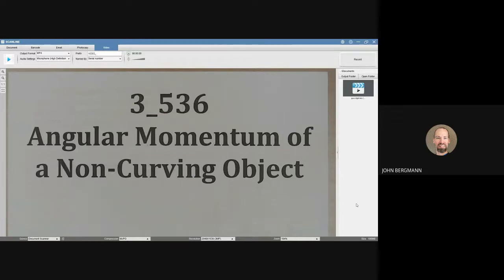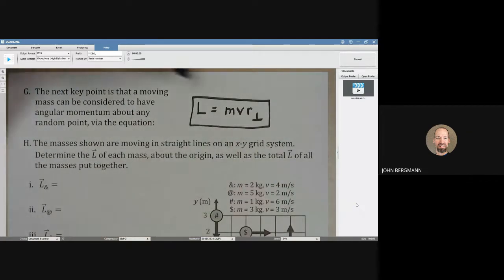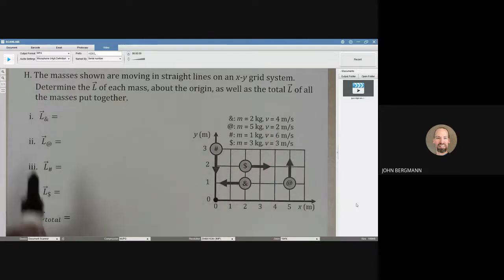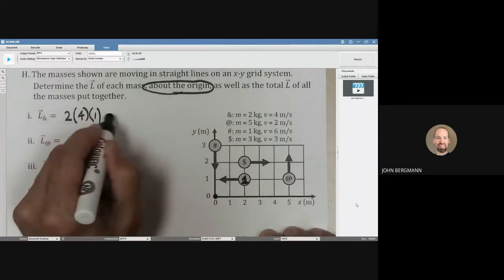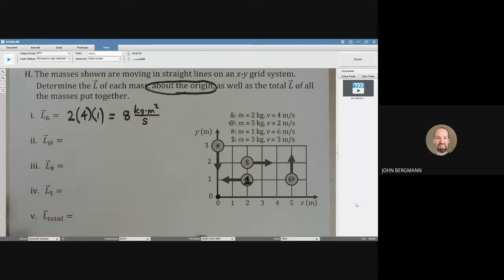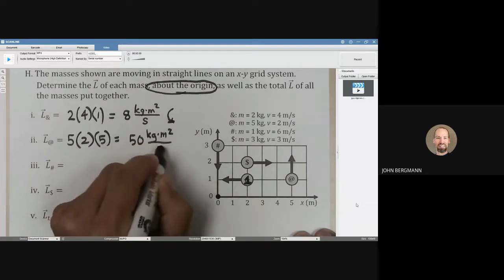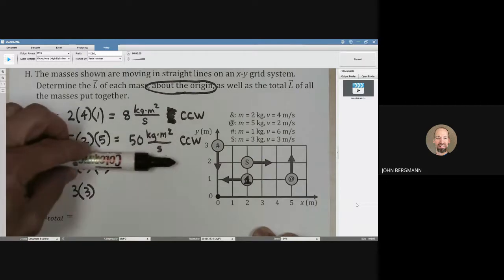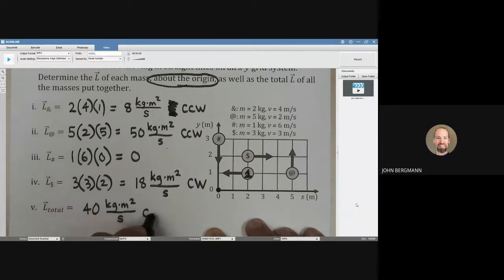3 536 angular momentum non curving object